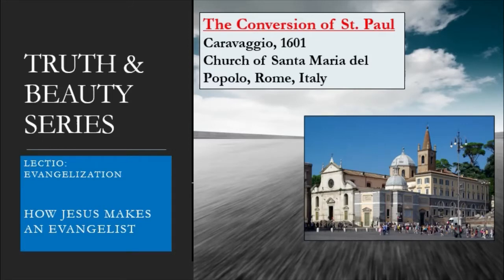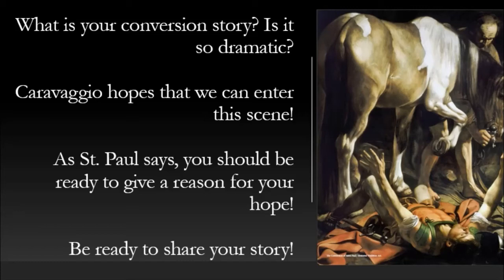Conversion of St. Paul - Sacred Art Reflection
Art reflection from the Lectio: Evangelization Bible Study on Formed.org. As we study the Acts of the Apostles we meditate and reflect on these paintings to help us understand the scriptures they depict. This painting is by Caravaggio and found in the Church of Santa Maria del Poplo in Rome, Italy. Each week, we meditate on a work of art and enter into it's story!